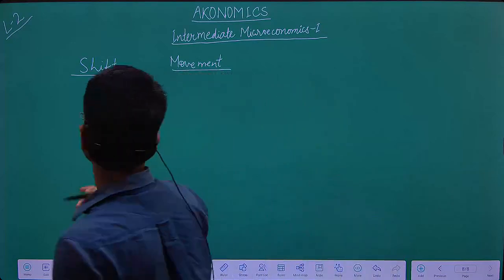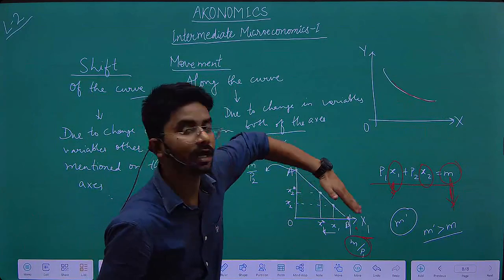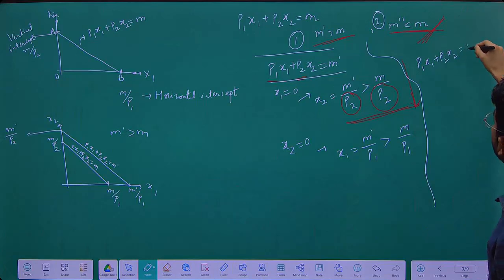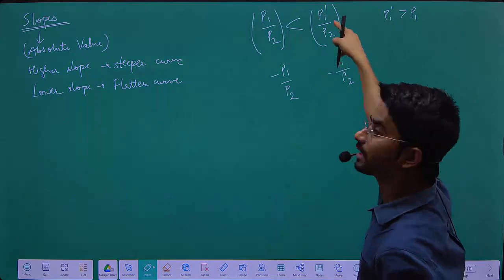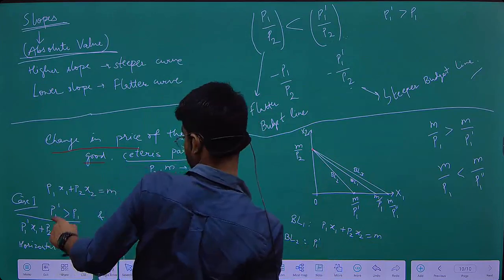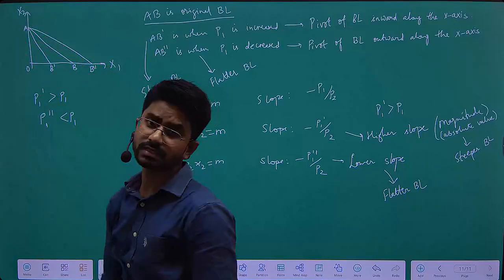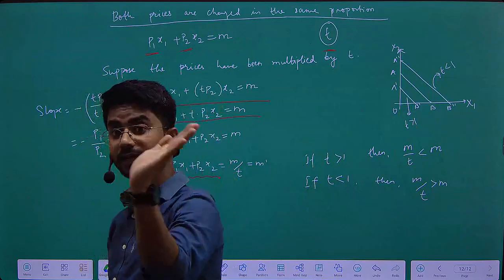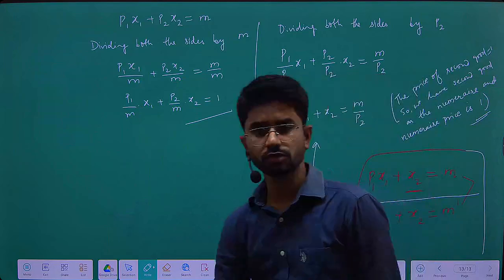Changes in the Budget Line | Intermediate Microeconomics-I | BA(H) Eco| DU | Sem-3 | Akonomics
Lecture-2: Changes in the Budget Line | Intermediate Microeconomics - I | BA (Hons.) Economics | DU | Sem-III | Akonomics | Akshay Sir